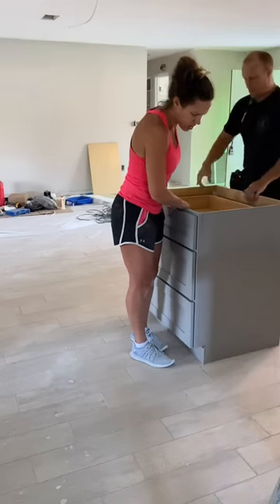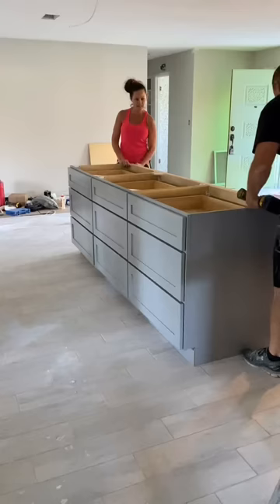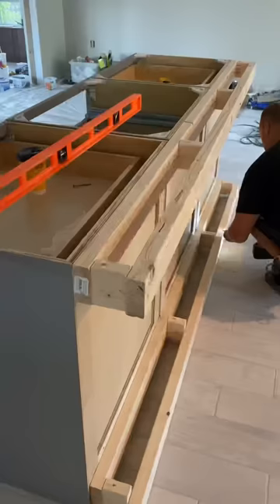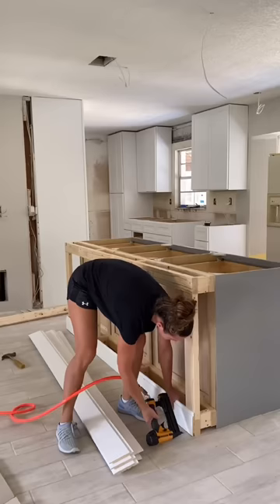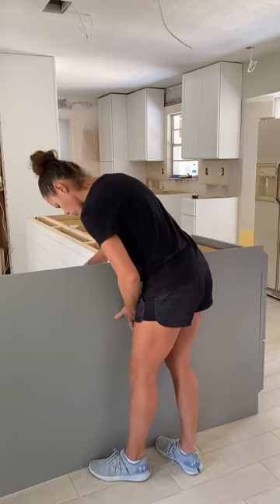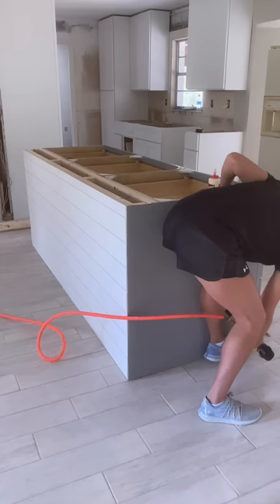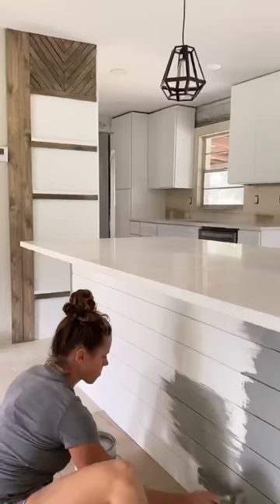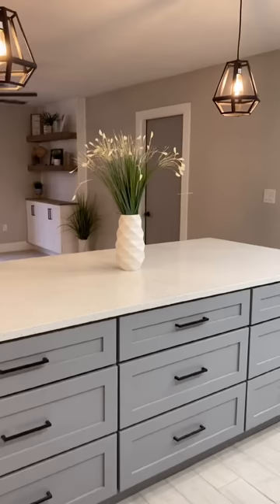Easy DIY Kitchen Island! How to make your own easy, inexpensive Kitchen Island from cabinets! Tiktok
Viral Tiktok Series at EastcoastDIY How to make your own customizable kitchen island. We used 3- 30” drawer based cabinets! 2x4s to extend depth, and Shiplap from Home Depot!